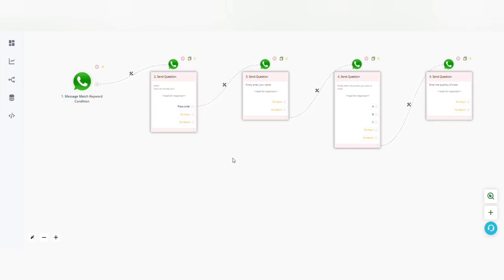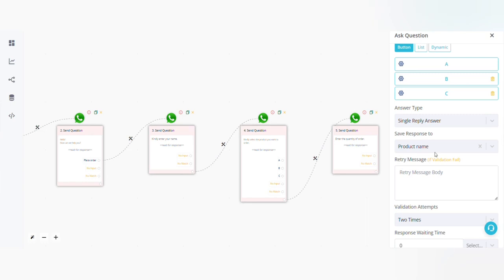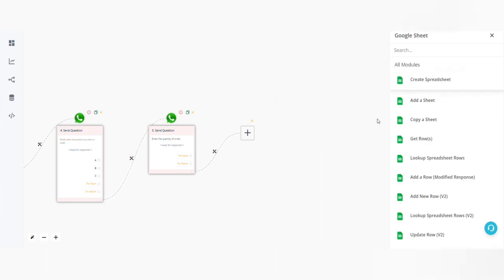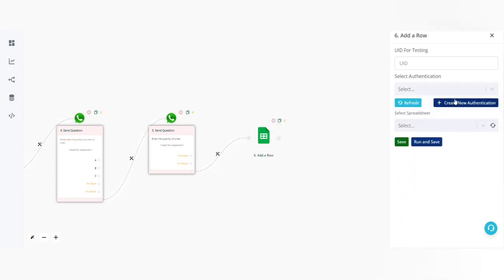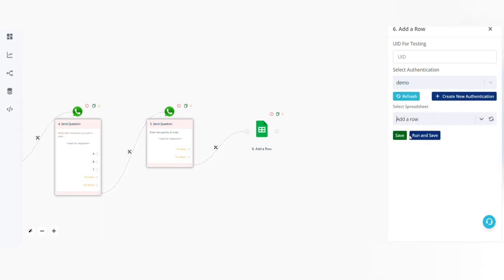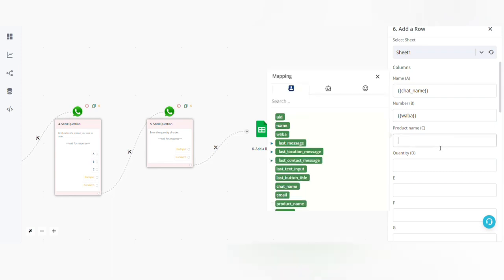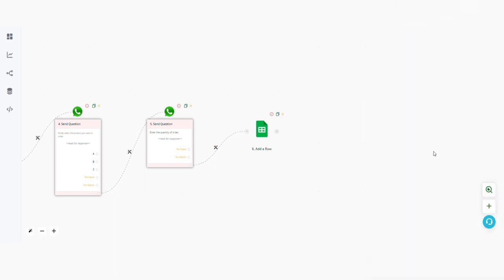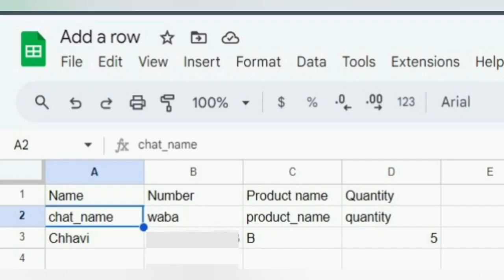Ask Questions via Bot and send to Google Sheet in Real Time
How to Ask Questions via Bot & send to Google Sheet in Real Time